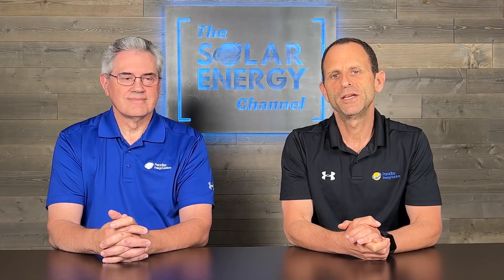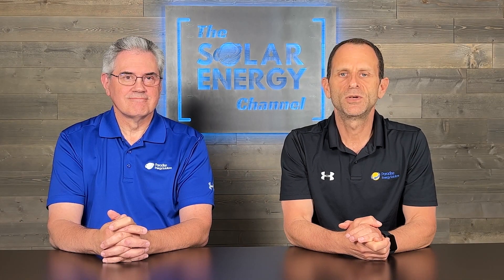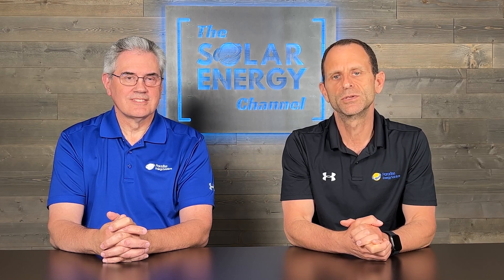Unlocking the Solar Tax Credit: 10% adders, transferability rules, and more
A lot has changed with the federal solar tax credit since the passing of the Inflation Reduction Act. From the 10% bonus adders and direct-pay option to the transferability rules, Dale and Warren explain all the details you need to know about the residential and commercial federal solar tax credit (ITC) in this video.

Tax Credit Details Covered in this Video:
0:00 Introduction
0:25 Residential Solar Tax Credit Details (under Section 25D)
3:00 Commercial Solar Tax Credit Details (under Section 48)
8:24 Nonprofit Direct Pay (Elective Pay) Details
9:56 Transferring The Tax Credit
10:45 ITC vs. PTC
11:57 What we're still waiting on
12:42 Recap